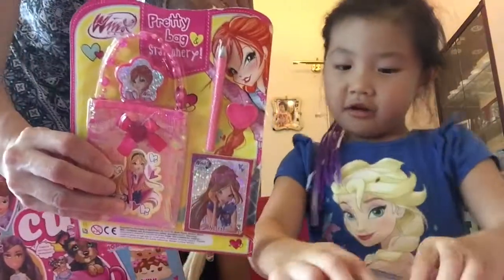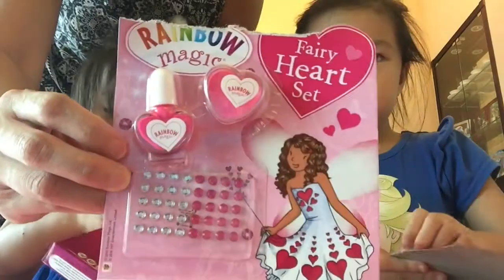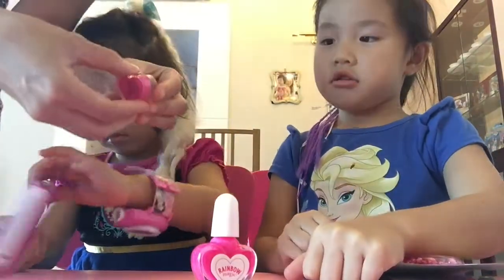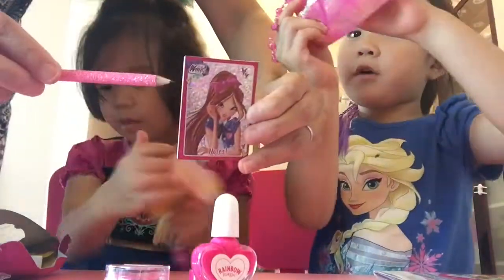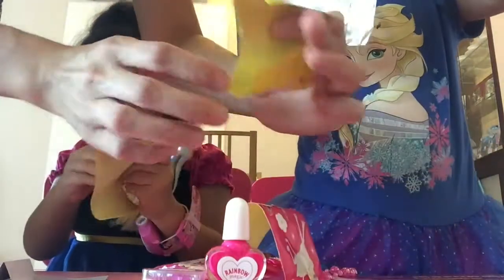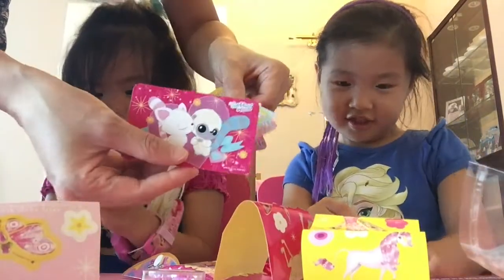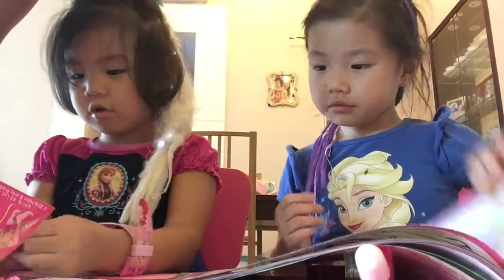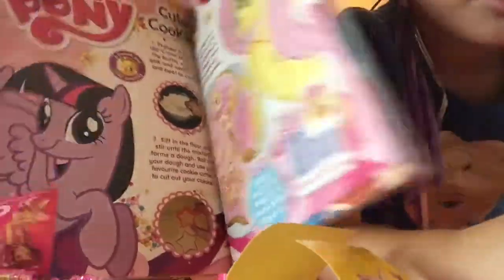New KID MAGAZINES with TOYS and SURPRISE GIFTS!! (Ep.1)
Camille & Kaitlyn got new kid magazines that come with lots of fun toys and surprise gifts! Come explore with us what neat surprises are packed into all the magazine fun!